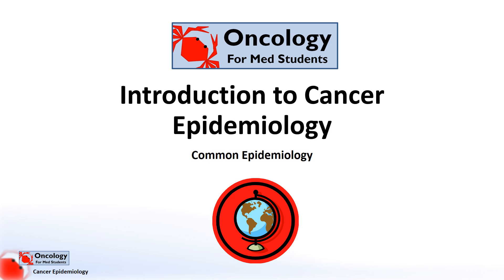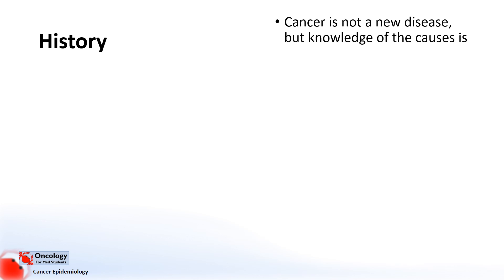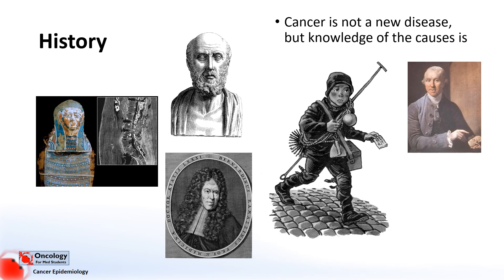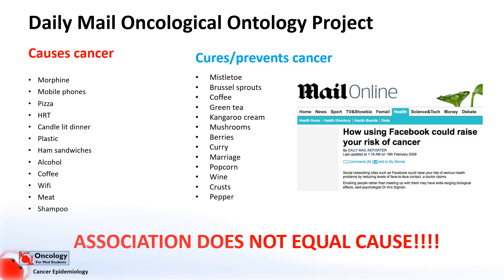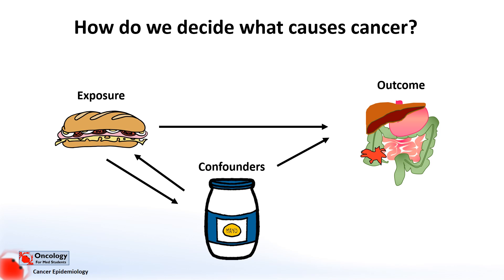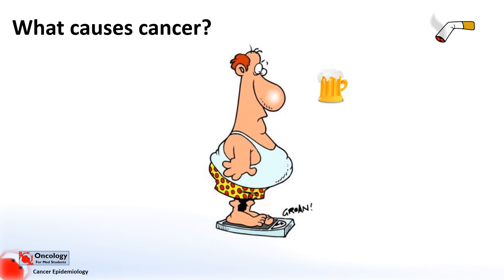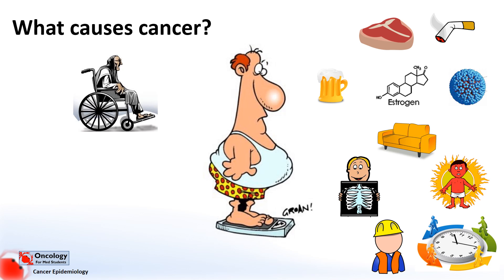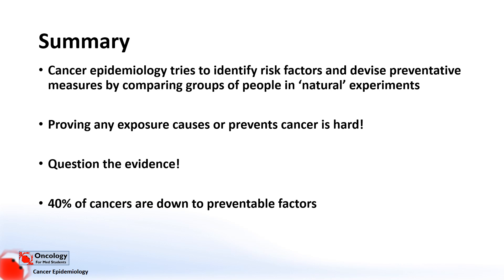Introduction to Cancer Epidemiology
A short overview looking at what exactly cancer epidemiology is, the history behind its development a brief section what epidemiology has told us so far about the causes of cancer.

This video covers the aims of cancer epidemiology - i.e. the who what and where's.  Despite cancer having been around for as long as we know, the knowledge of the causes is relatively new, and are the result of the development of epidemiological study and statistics.

Epidemiology looks at the link between factors called exposures, and their relationship to stated outcomes. In doing this, it has to tease apart real risk factors, and co-incidental factors.

We also briefly cover some of the best known risk factors for cancers.